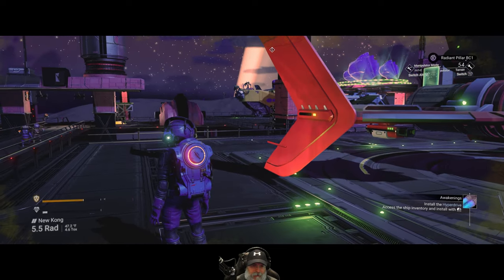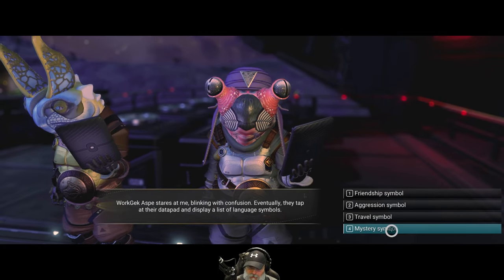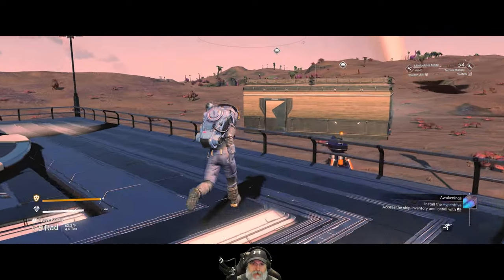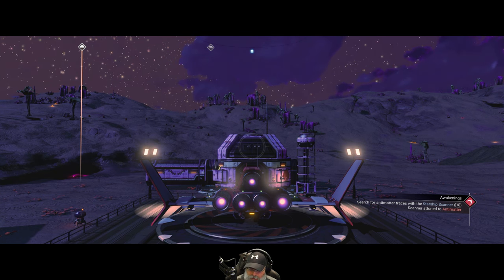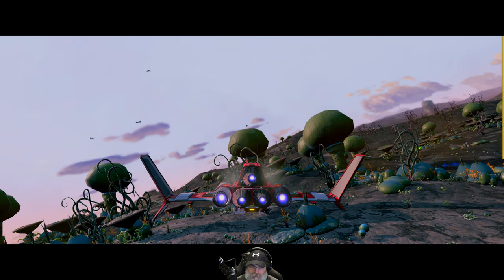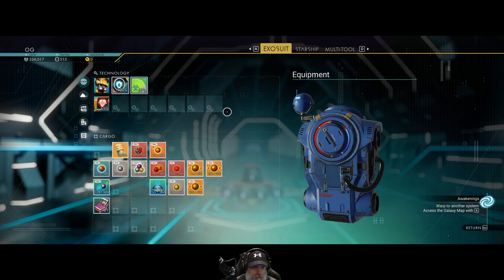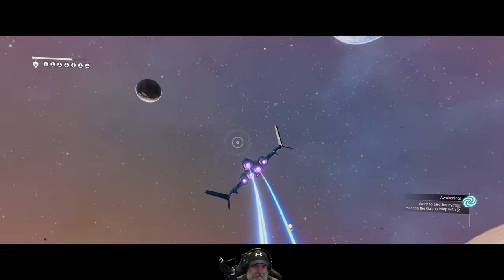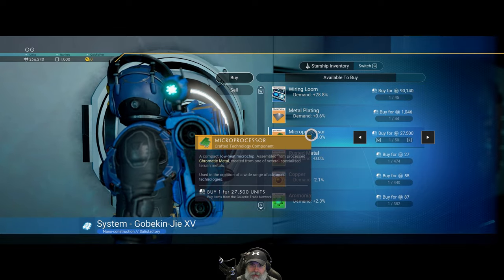No Man's Sky Waypoint 4.0 | Survival Start | Episode 4